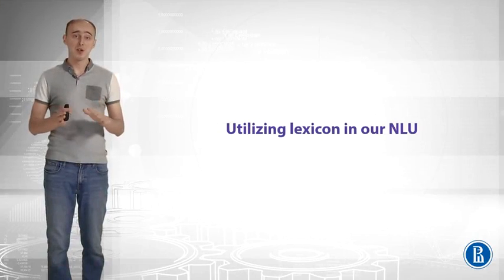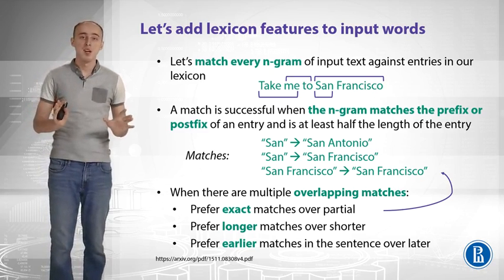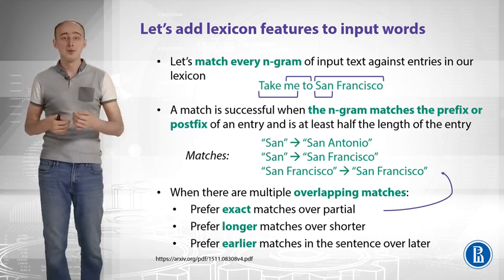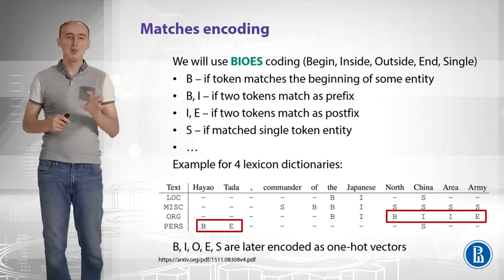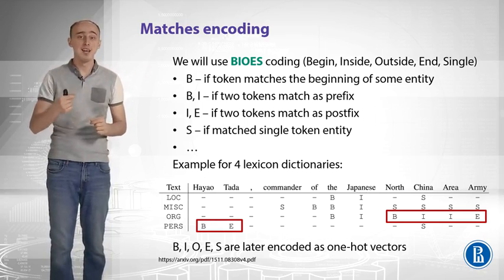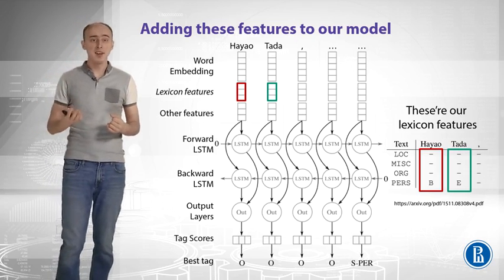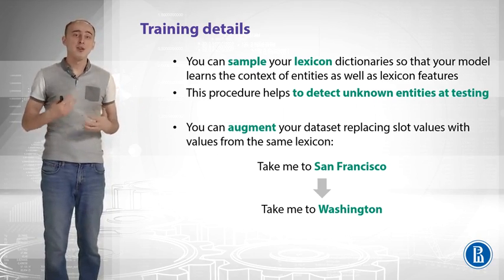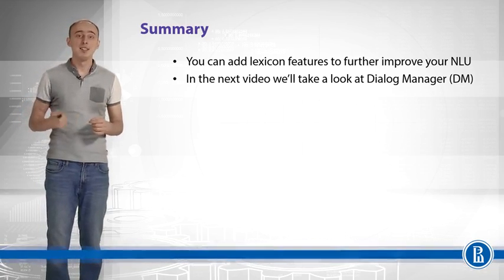Adding Lexicon to NLU | Natural Language Processing | Coursera | CSE Animations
natural language
language processing
nlp ai
nlp examples
nlp applications
natural language processing techniques